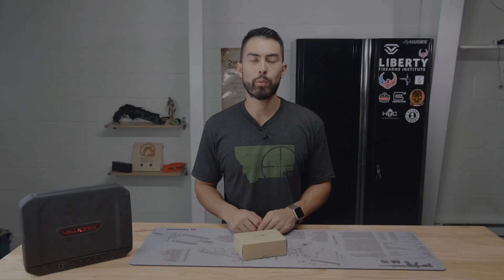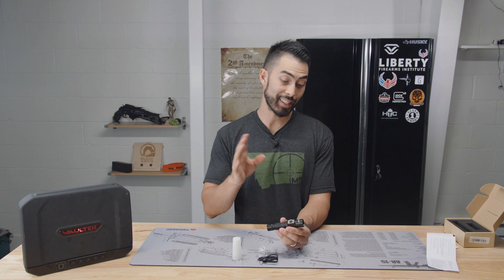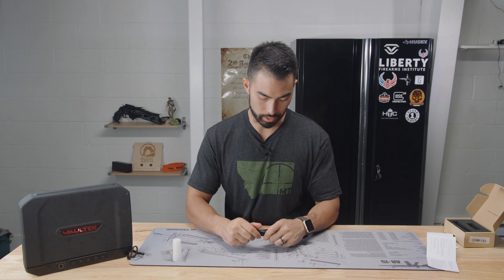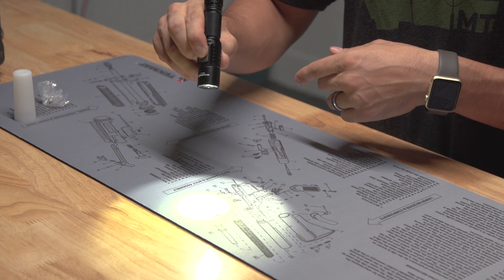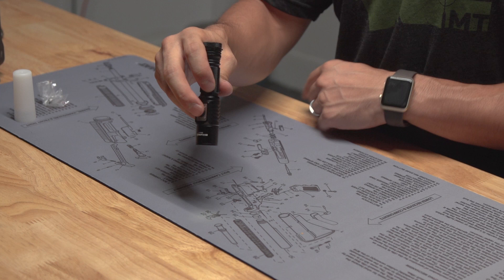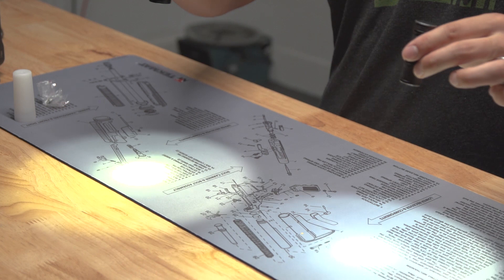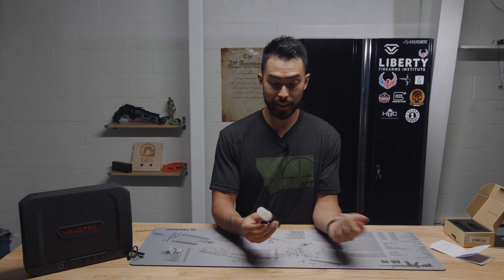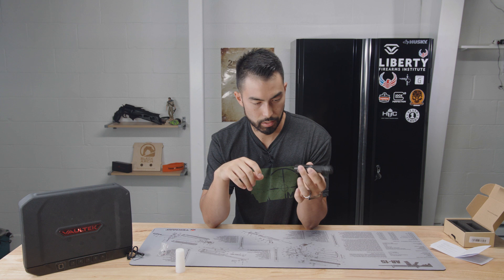Umm.. Maybe It's User Error? - I Can't Get This Thing to Stay On!